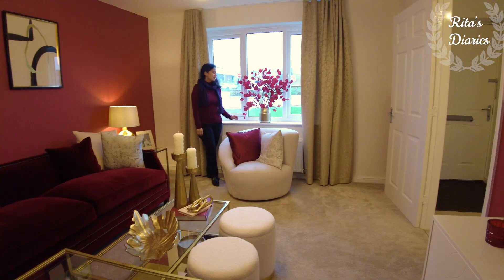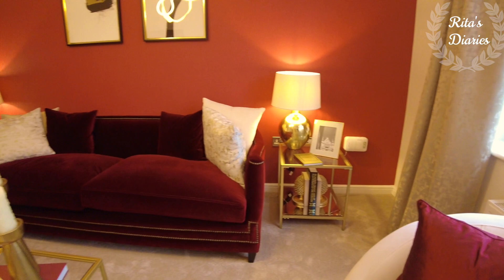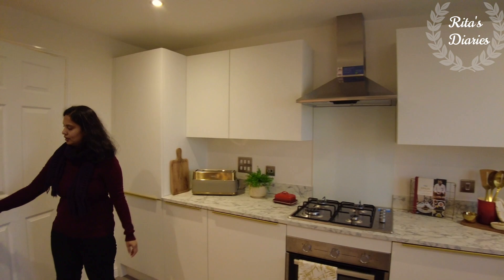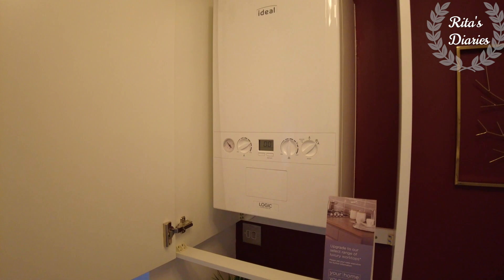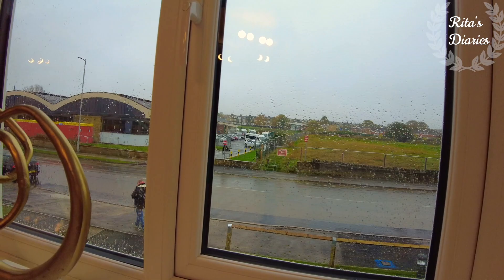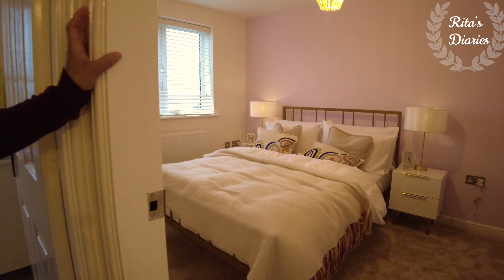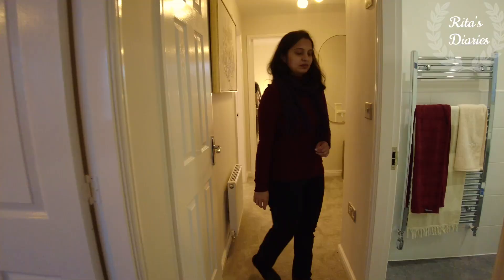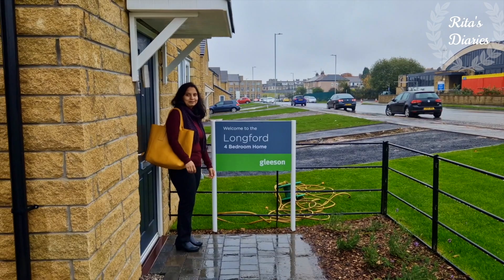Unbelievably Affordable: Tour The 4-bed House Of Your Dreams In The Uk!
Cheapest 4Bed House in UK
Gleeson Homes Longford
New Build House Tour
Cheapest House Tour UK
Rita's Diaries
house tour
home tour

The video shows a tour of a new build four-bedroom show home in  Bradford, UK, built by Gleeson Homes. The house is furnished and decorated with modern interiors and fixtures.  Rita highlights the key features of each room and the practicality of the space. The video emphasizes the affordability of the house and its suitability for first-time buyers or families.

00:00 Intro and highlights
00:23 Location Map and Floor Plan
00:43 Entrance
01:05 Living Room
02:17 Kitchen, Utility Room, Dining Area & Garden
05:57 Ground Floor Toilet
06:26 Stairs & Landing
06:38 Master bedroom with Ensuite
08:23 Bedroom 2
09:08 Bedroom 3
10:15 Bedroom 4
11:02 Family Bathroom
12:09 Final Thoughts, Summary & Outro

Property details:

Property price:
£250,000

Description:
The four bedroom Longford boasts a large living room leading from a separate entrance hall, taking you to a stunning contemporary kitchen-dining area with French doors opening onto the rear garden. There is also a useful utility room and WC to the downstairs space. Upstairs you'll benefit from four bedrooms and a family bathroom, with the main bedroom featuring a private en-suite bathroom.

Key features
Detached
Front and rear gardens
Downstairs WC
Utility room
En-suite to master bedroom
10-Year NHBC Warranty
Extensive options range plus 100s of kitchen combinations to choose from*
Brand new high efficiency combination boiler
*Options available may vary dependent on build stage
Estimated council tax band: TBC

Ground Floor
Room Metres Feet & Inches
Kitchen/Dining 5.45 x 4.05 17'11" x 13'3"
Lounge 4.74 x 3.39 15'7" 11'2"
Utility 1.71 x 1.61 5'7" x 5'3"
WC 1.69 x 0.86 5'7" x 2'10"

First Floor
Bedroom 1 3.72 x 2.66 12'2" x 8'9"
En-suite 2.66 x 1.20 8'9" x 3'11"
Bedroom 2 3.80 x 2.66 12'6" x 8'9"
Bedroom 3 2.70 x 2.21 8'10" x 7'3"
Bedroom 4 2.70 x 2.46 8'10" x 8'1"
Bathroom 2.02 x 1.72 6'8" x 5'8"

If you are new to my channel, I’m happy you clicked on my video! ✨

4 Bed Gleeson Homes